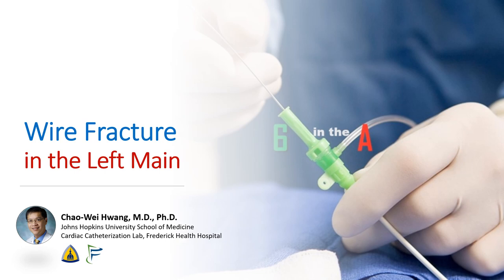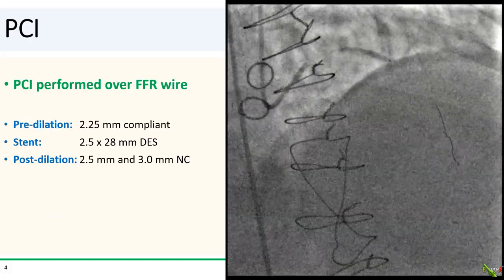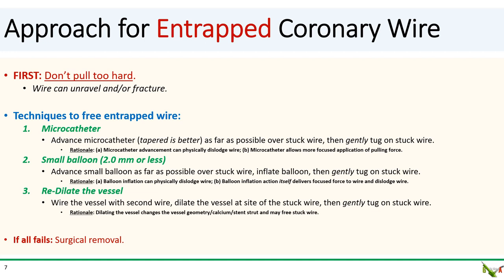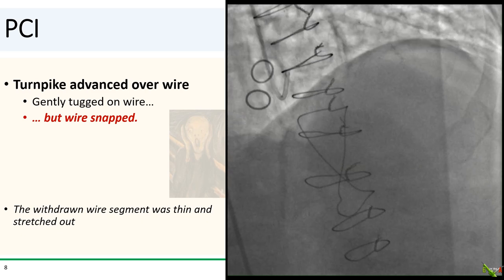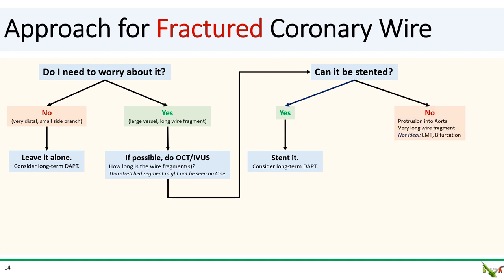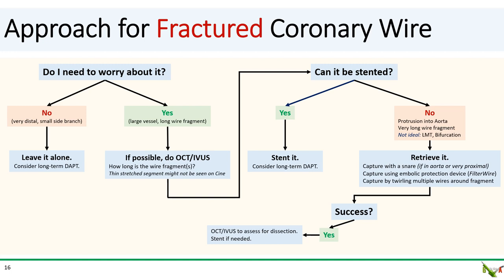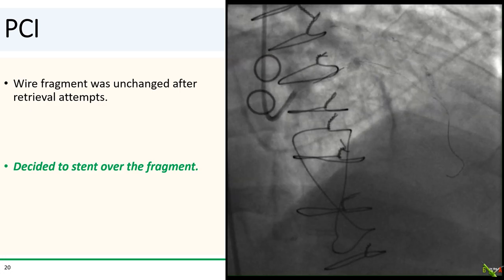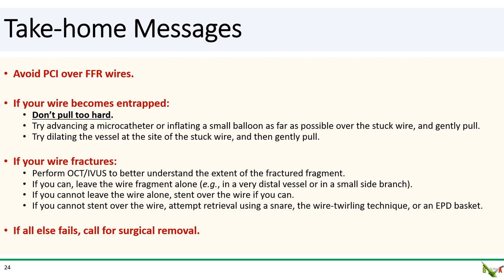How to Deal With Guidewire Fracture in the Left Main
We discuss what to do in the event of coronary guidewire entrapment and coronary guidewire fracture. Our case involved an FFR wire which became entrapped and then fractured in the Left Main Coronary Artery.